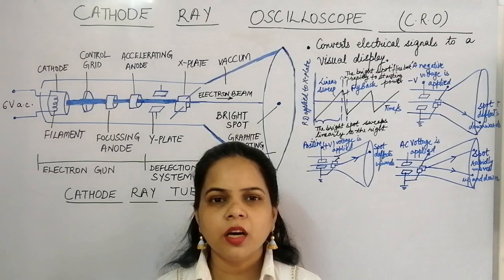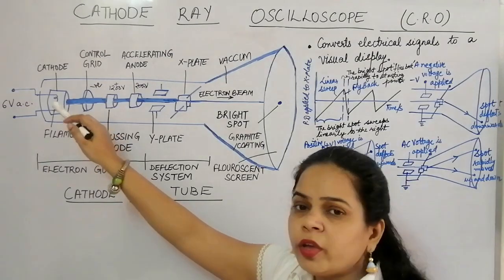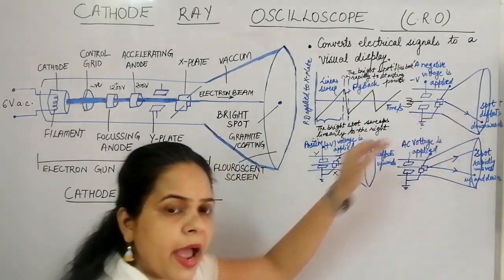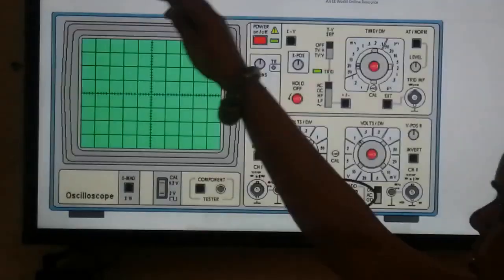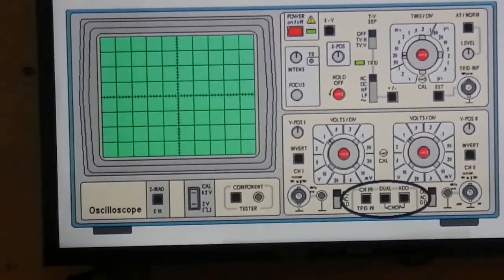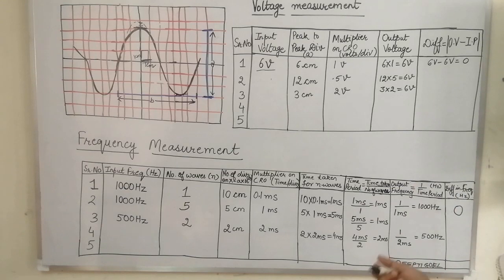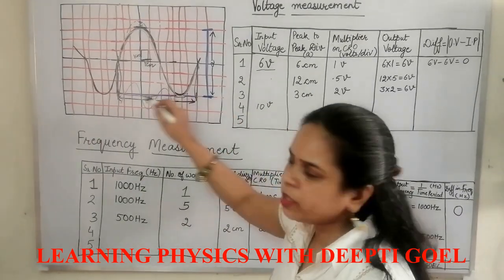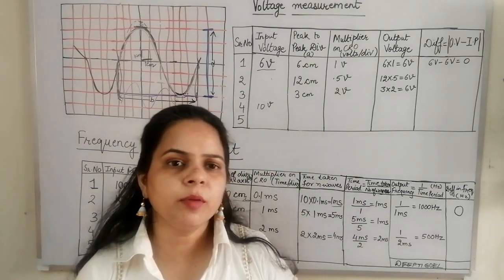CATHODE RAY OSCILLOSCOPE CRO PHYSICS PRACTICAL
A detailed video describing the construction, working and how to measure the reading using CRO